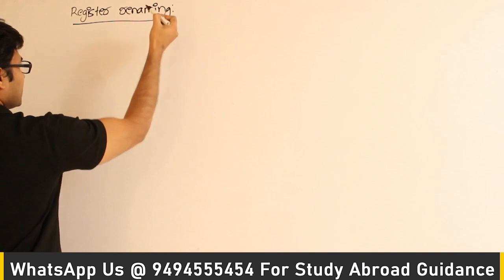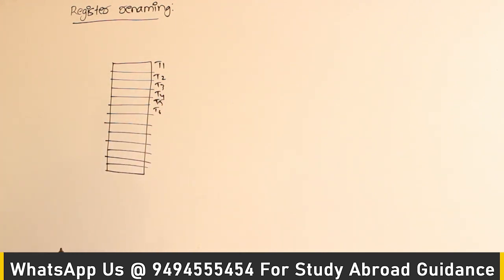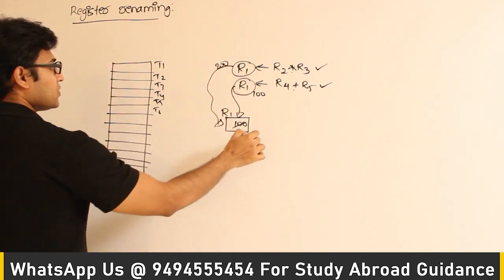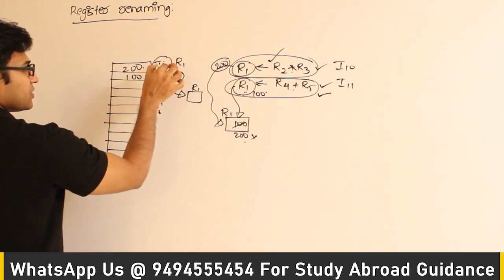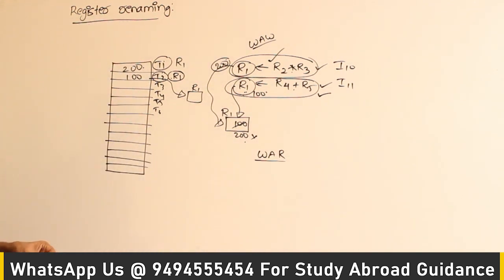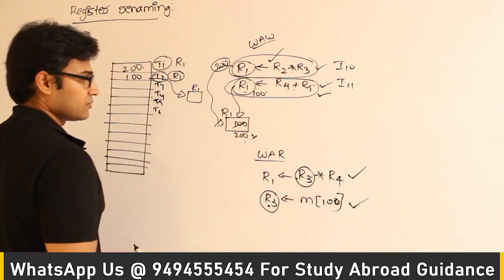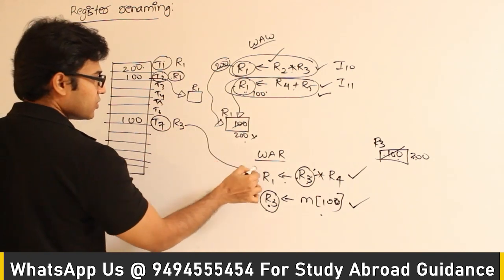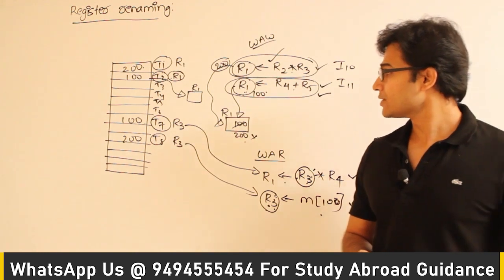COA | Pipelining | Register Renaming | Ravindrababu Ravula | Free GATE CS Classes